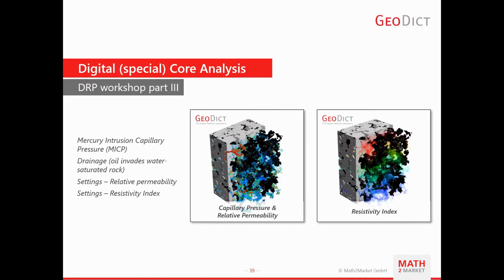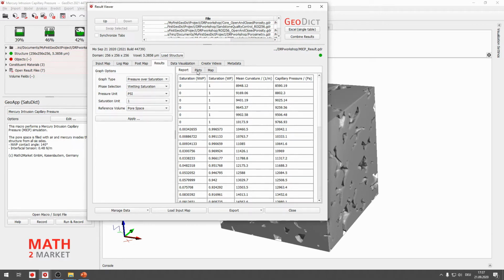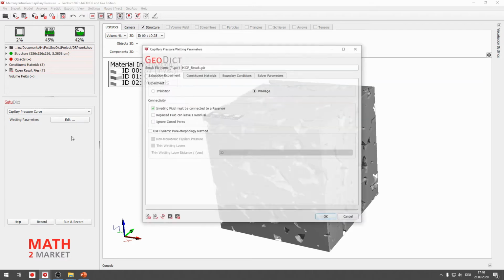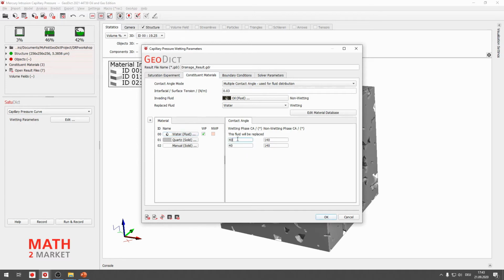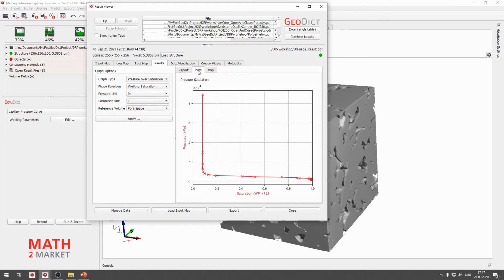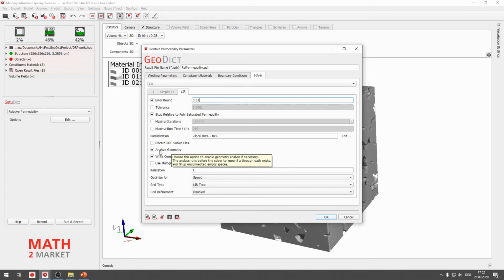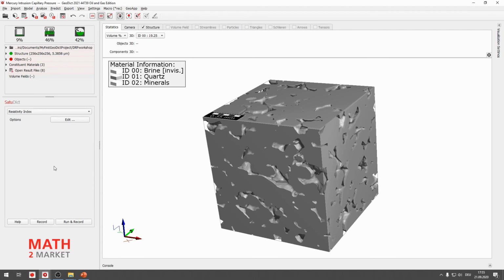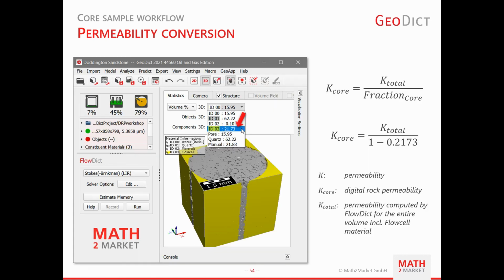Digital Rock Physics DRP (part 3) - Workshop using GeoDict 2021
Math2Market's GeoDict is the best Digital Rock Physics software for material analysis and property simulation, with unmatched fast run times, low hardware requirements, and automation of workflows. The digital rock physics (DRP) suite of GeoDict is built for the specific needs of the E&P sector. Including imaging analysis and processing capabilities, GeoDict enables performing the entire DRP workflow in-house as an alternative to service providers solutions.
The workshop presents part 3 of the introduction to Digital Core Analysis and Digital Rock Physics with GeoDict 2021
Math2Market 2020